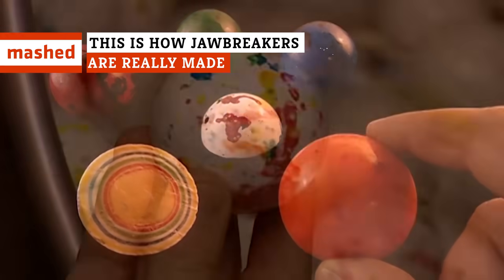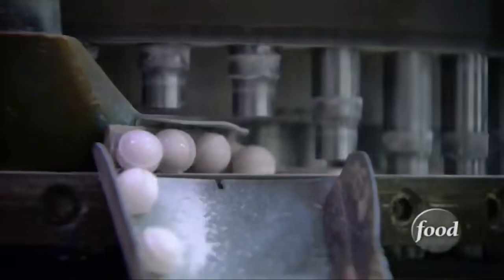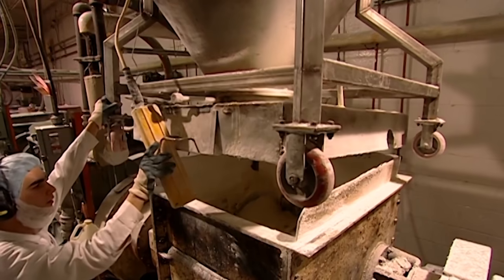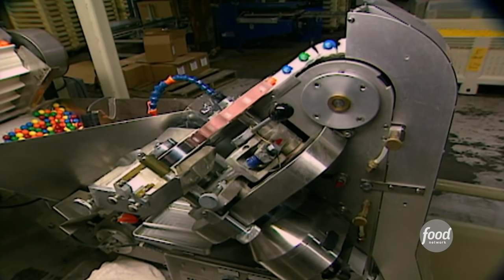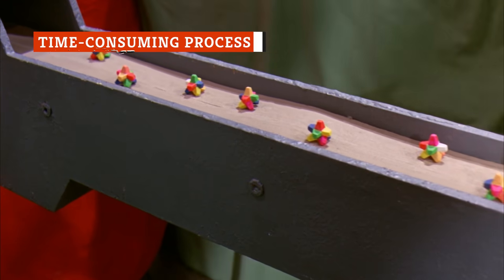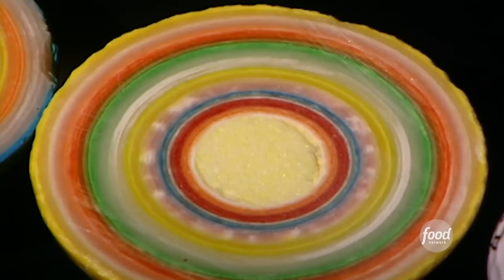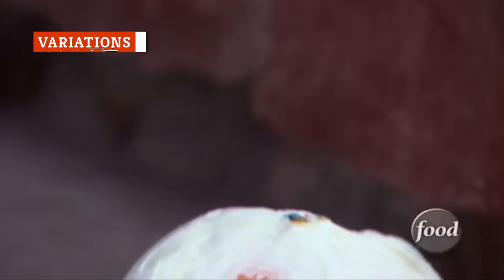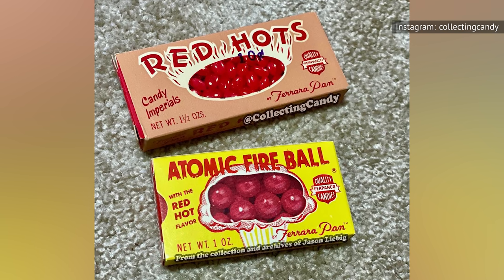This Is How Jawbreakers Are Really Made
Jawbreakers are intimidating, aren't they? The name alone evokes images of a truly painful and destructive candy-eating experience. But the danger is part of the appeal, right? From the white candy coating to the rainbow splatters to their tendency to last just about forever, jawbreakers have a mystery and wonder about them.

People don't even know for sure where they originated. Some think they're descended from sugar plums, but that's not for certain. We do know they were popularized in the U.S. by baker Salvatore Ferrara in the early 20th Century, and the process of making them is a high-tech and time-consuming affair. This is how jawbreakers are really made.